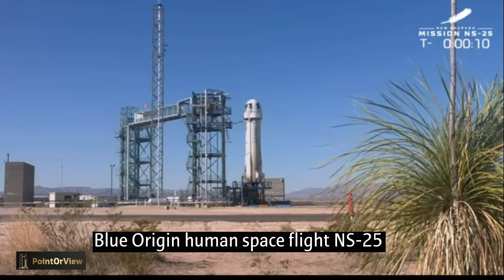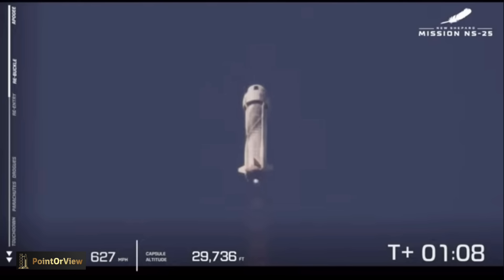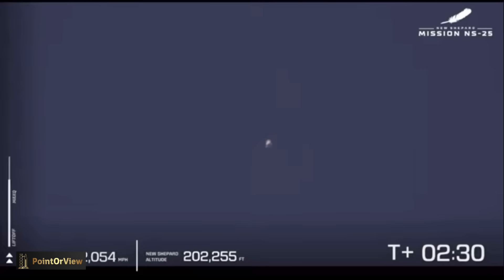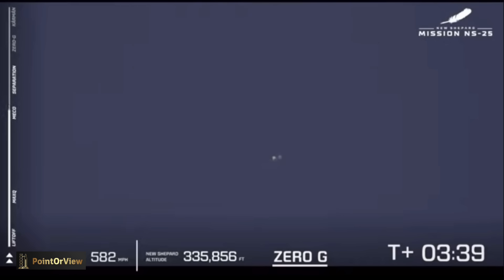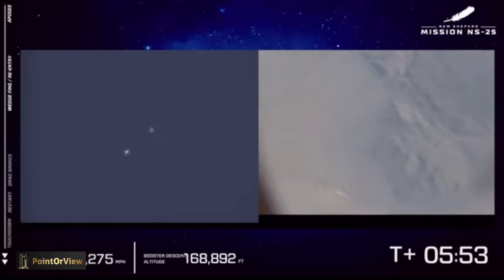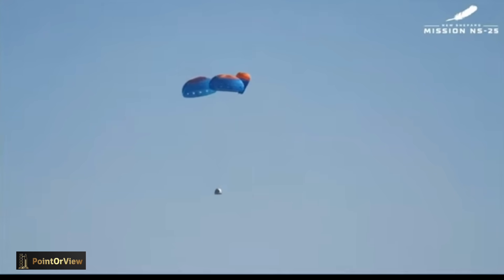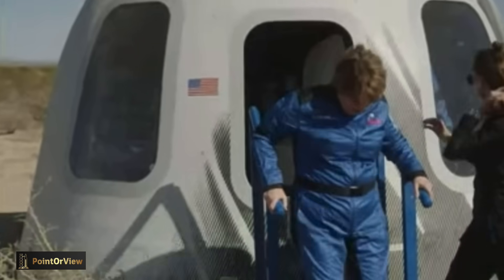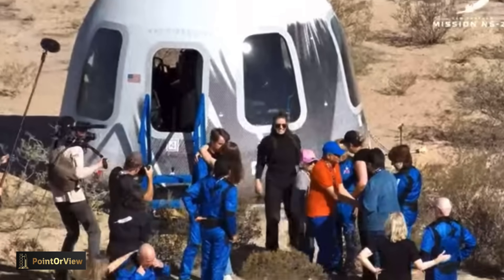Blue Origin NS-25 flight nearly ends in human tragedy with parachute failure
DISASTER AVERTED: In a shicking turn of evnets Blue Origin's NS-25  Human Space Flight Turns frightening  as Parachute Failure Sparked PANIC! 😱 Watch as Jeff Bezos' NS-25 New Shepard  Capsule Hangs by a failed parachute supprted only by two chutes instead if three in Heart-Stopping Drama! Despite Nail-Biting Mishap, Mission Ends in Triumph! MUST-SEE Footage Inside!

On NS-25 it looks to me like one of the 3 parachutes didn’t inflate properly, the destructor ring didn’t slide down the lines letting it open.